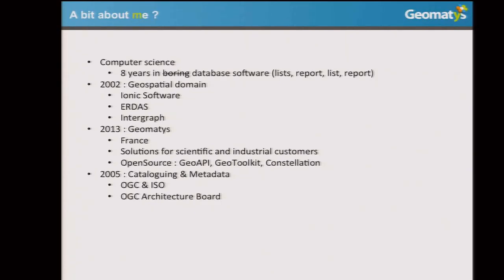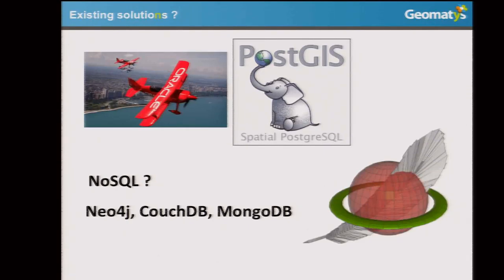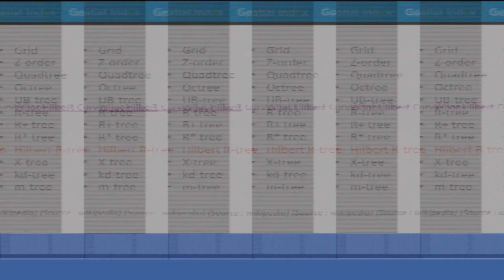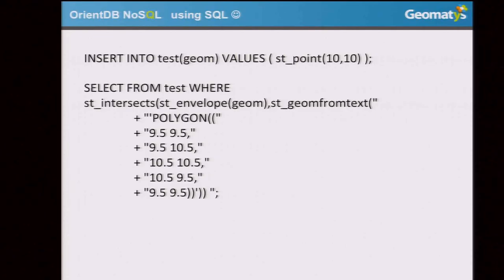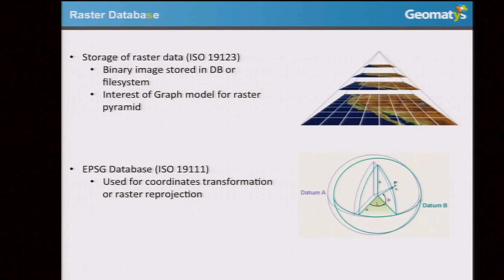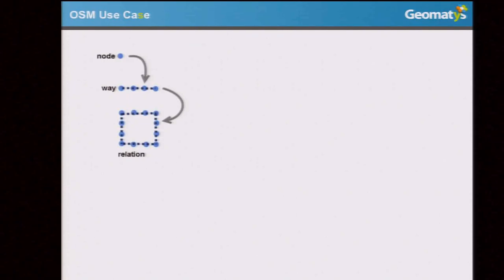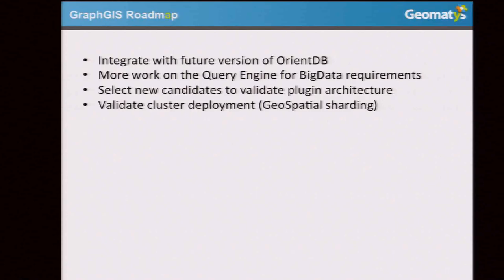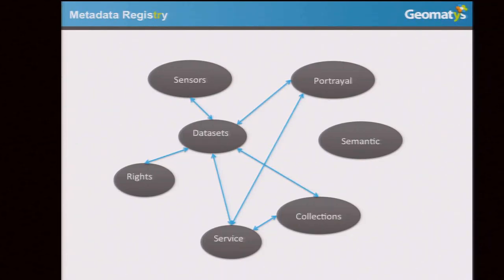Frederic Houbie GraphGIS Bringing spatial functionalities to nosql graph databases